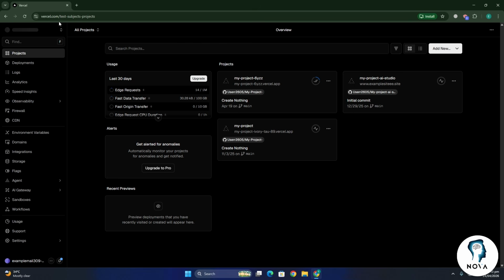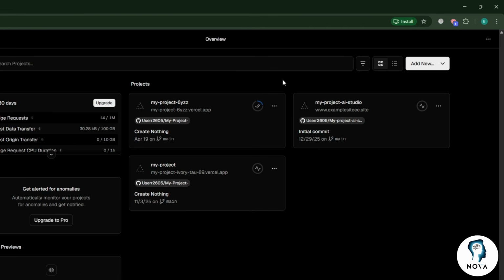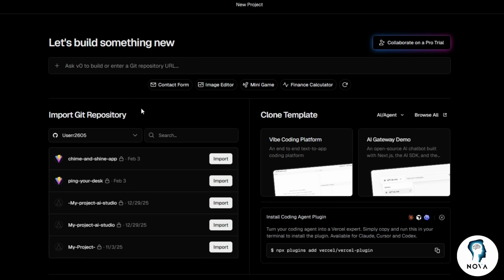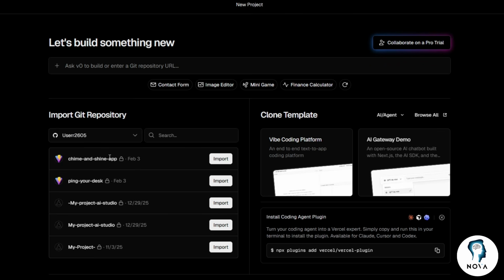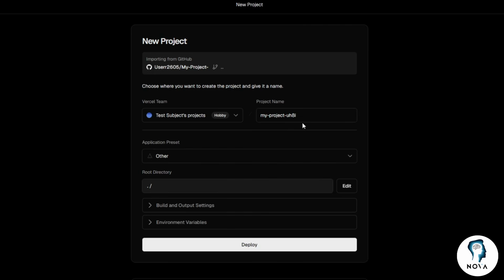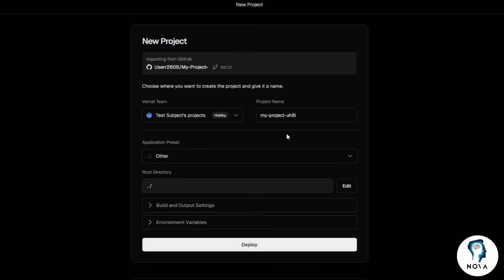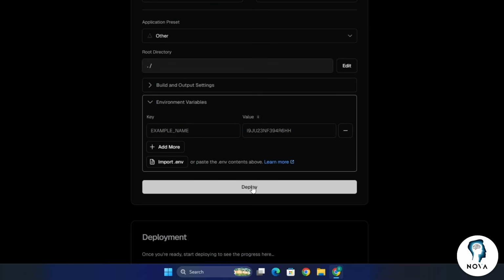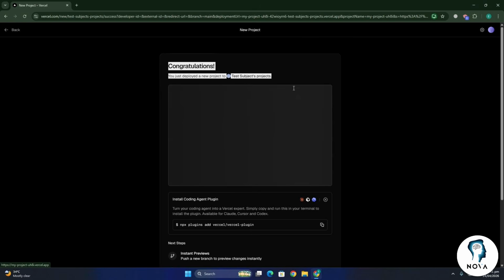How To Deploy Project To Vercel - Step By Step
How to deploy a project to Vercel and publish your app or website using Vercel hosting. Learn how to deploy to Vercel, connect GitHub projects, configure build settings, and fix common Vercel deployment errors. This video also covers Vercel project deployment, failed builds, and how to get your project live correctly.